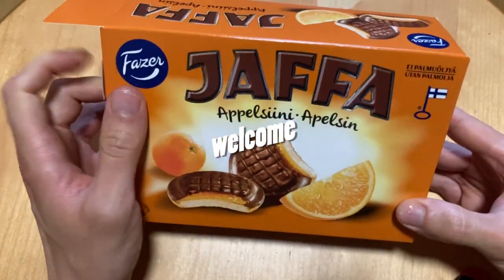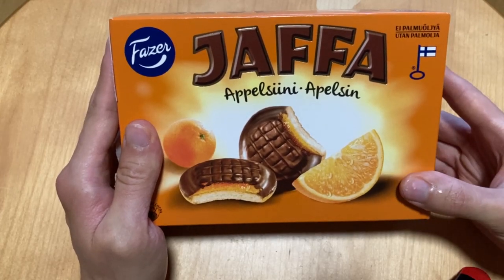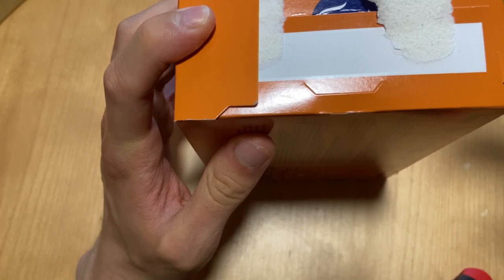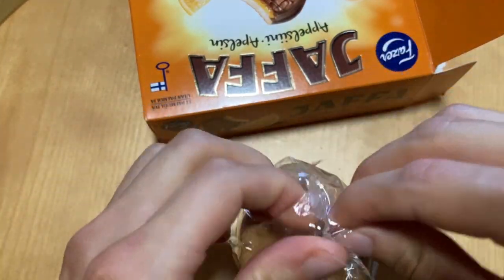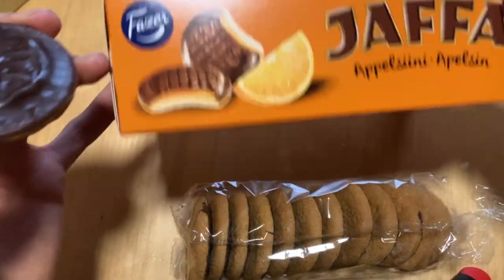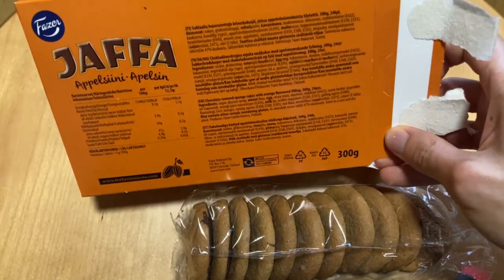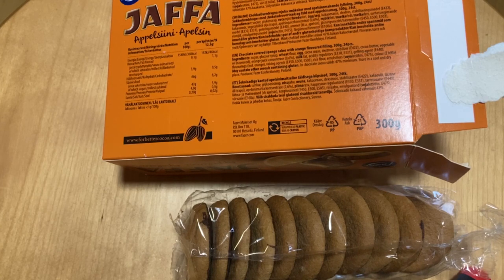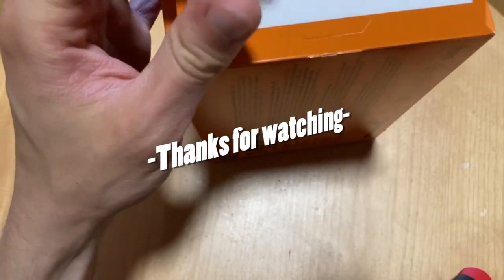Jaffa Cookies orange Taste Test: Ultimate Scandinavian Cookie ?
rechargeable filling, 300g, 24 pcs.

Jaffa is a classic of shortbread cookies, with marmalade and rich dark chocolate on top of a spongy, soft base. The classic flavor Jaffa Apples still charms new friends with its fresh orange taste. Best of all, the cookie is baked without palm oil and 100% responsibly produced cocoa is used. The cookies loved by the whole family are delicious at parties or at the coffee table.